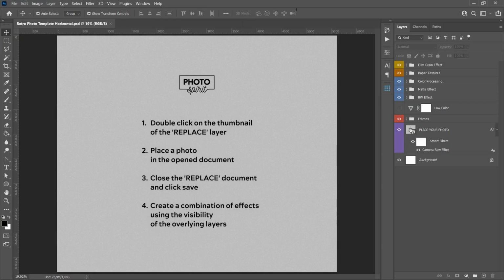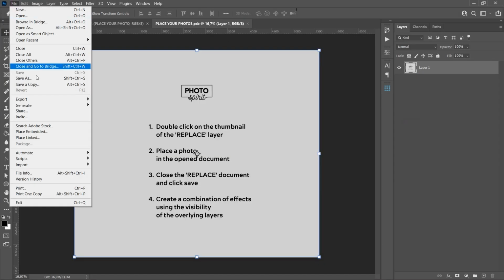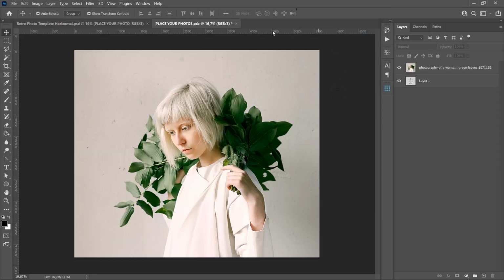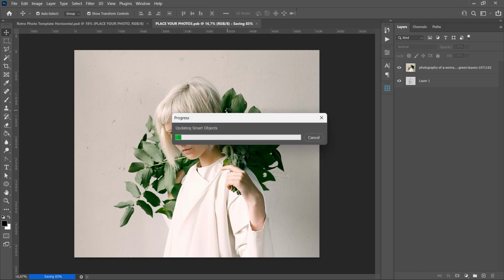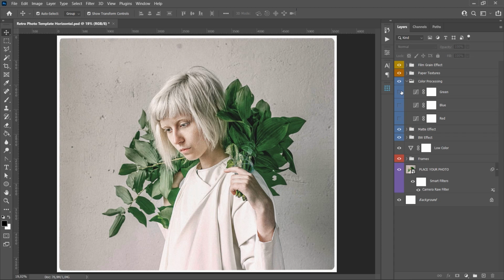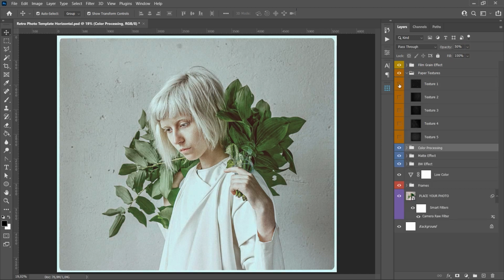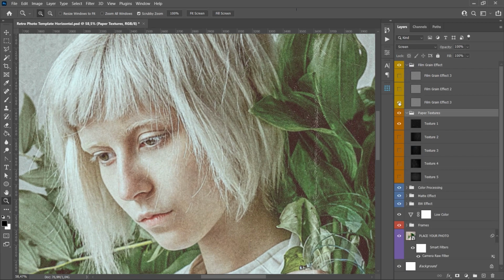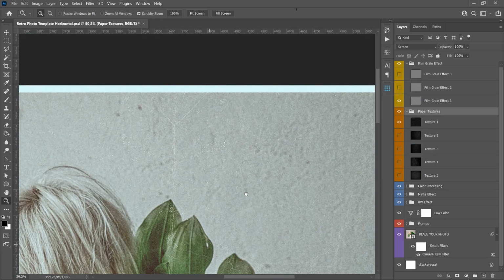How To Make a Photo Look Retro - Photoshop Tutorial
How To Create a Retro Photo Effect - Photoshop Tutorial:
This is a PSD template for Photoshop that allows you to get a spectacular photo with a retro style.

For this effect, photos with some 60s flair, art shoots, entourage looks, retro hairstyles and all that are best suited.

You can create posters, photos for magazines, publications in social networks and websites, as well as resolution and detailing is enough for large format printing

Retro template includes many layers with different effects:
3 Film Grain Effect
5 Paper Textures
3 Color Processing
3 Matte Effects
3 BW Effect
1 Low Color Effect
6 Frames
1 Base Correction